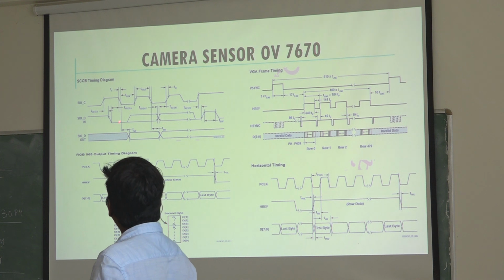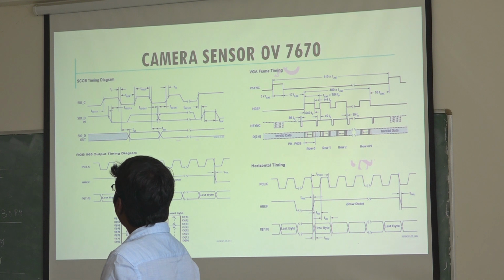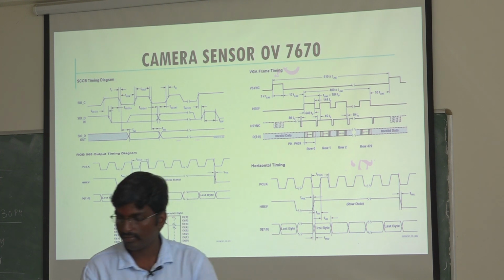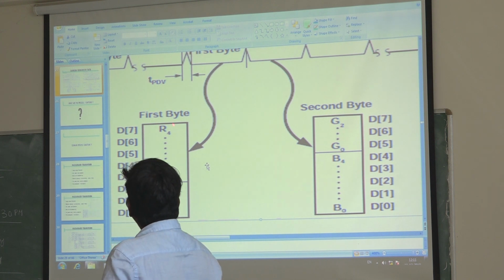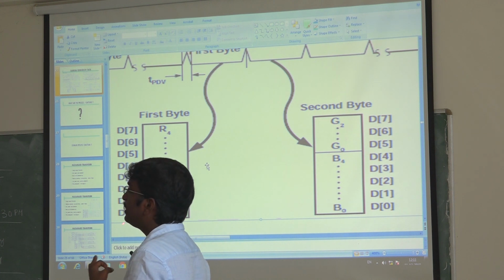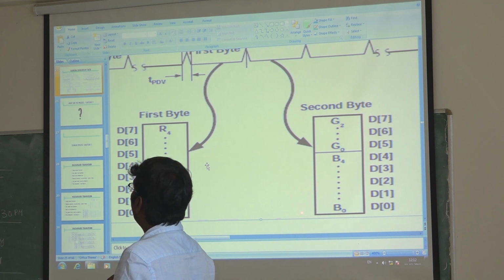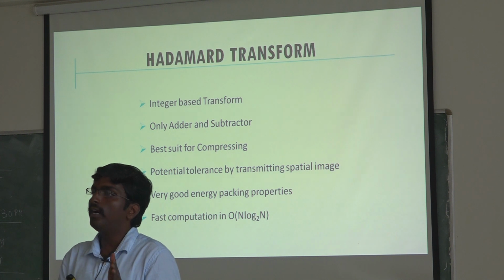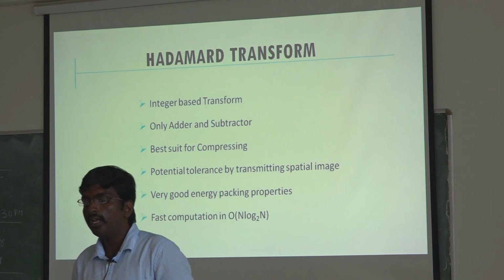FPGA based Watermarking System Design Part16